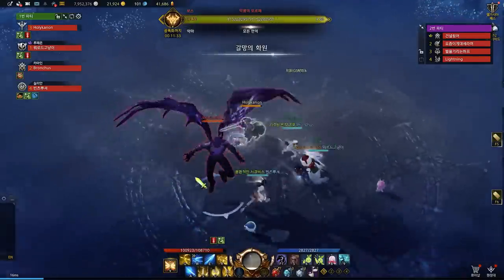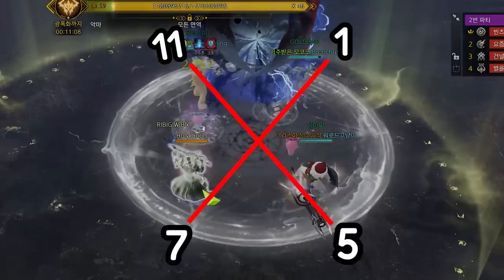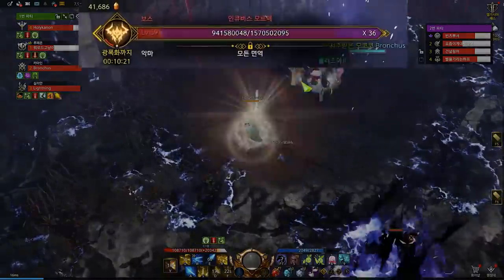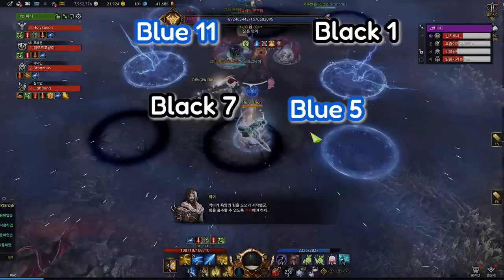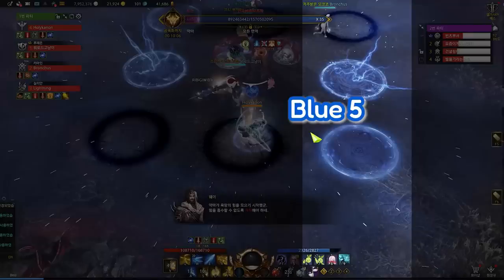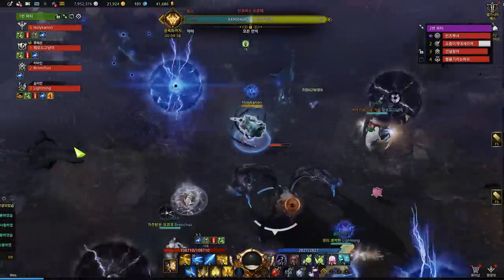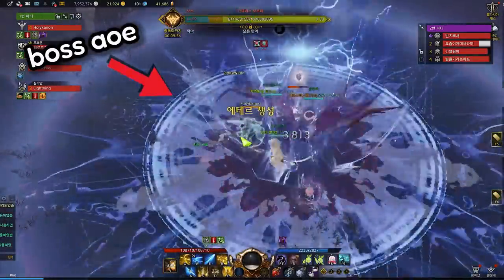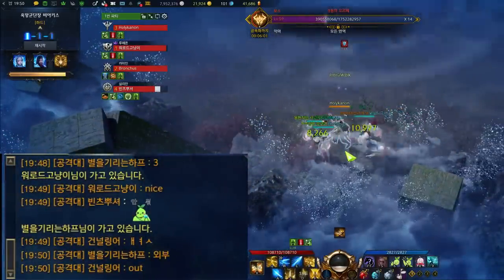Vykas Gate 1 GUIDE in 5 min (UPDATED)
The BEST Vykas Gate 1 guide you'll find on Youtube for the next Lost Ark Raid boss. Giving you a succinct and direct guide to not waste your time, and keep this video under 5 minutes long. Enjoy, and good luck raiding! (this was written by the editor)

Had to reupload due to a missing segment, good to go now! Next 2 gates to be released within the next day or two!

Catch Kanon on Twitch and join the 1HP family!

Game hard w/ Gamersupps!

0:00 Intro
0:25 Phase 1
0:44 Phase 2
1:10 Gate and Orb Mechanic
1:39 Stagger Check + Memory Mechanic
2:18 Party AOE mechanic
2:40 Phase 3
2:59 4 Large circles
3:25 Purple Boss gimmick
3:47 Velganos Mechanic
5:03 Outro